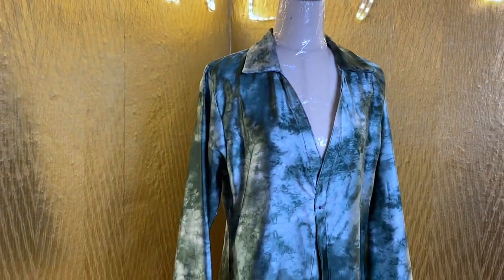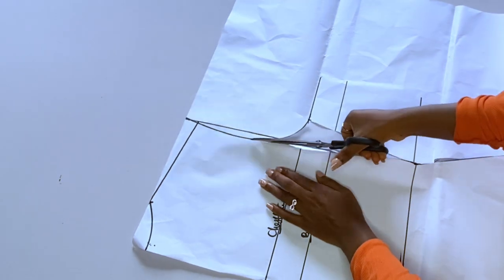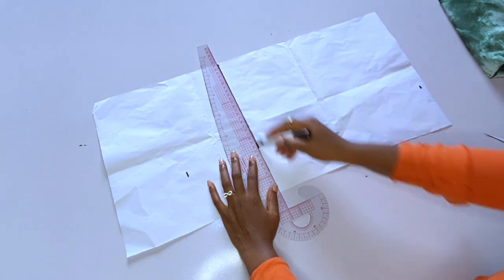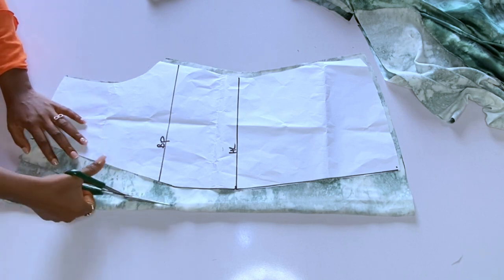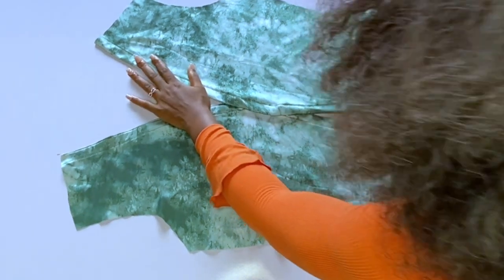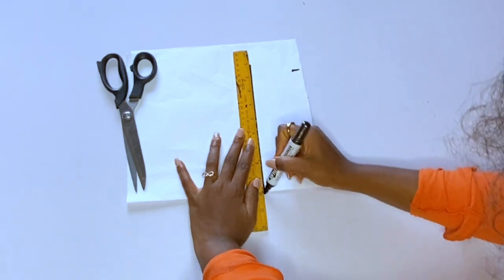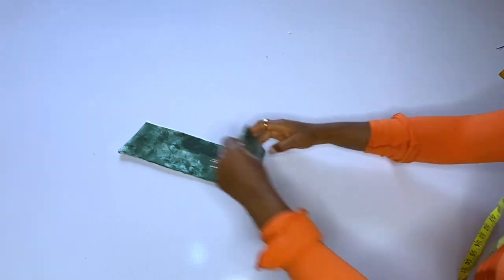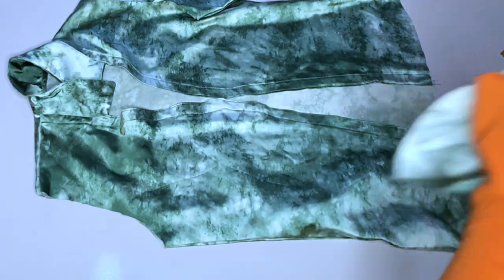How to sew this stylish V-neck shirt